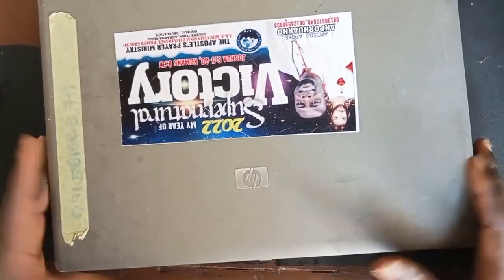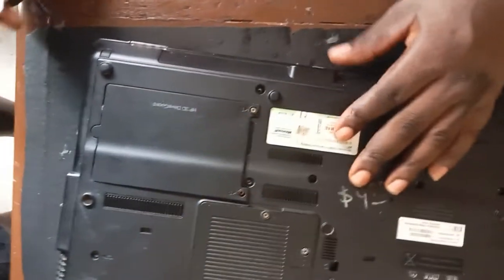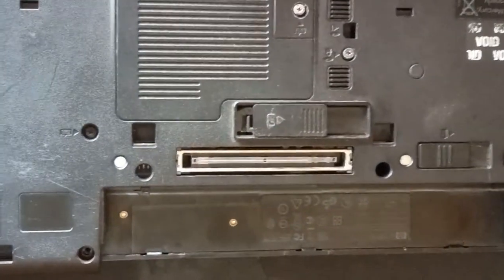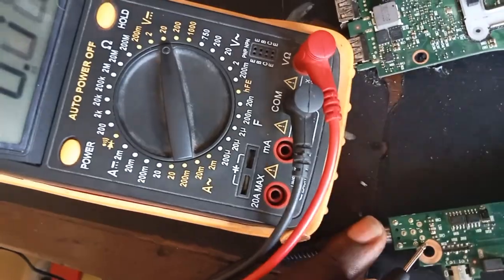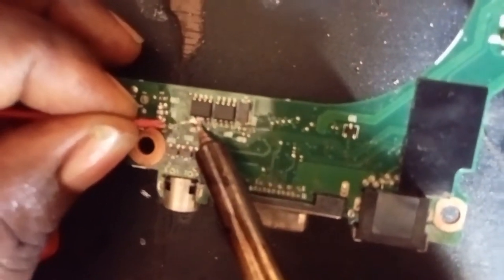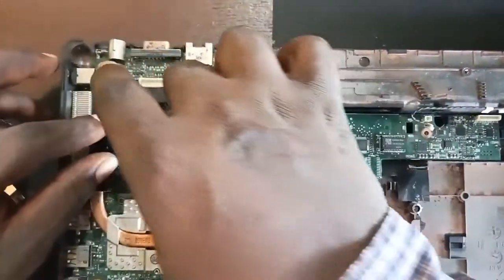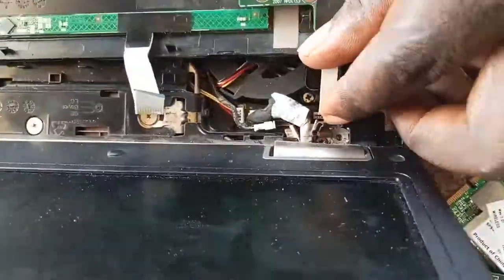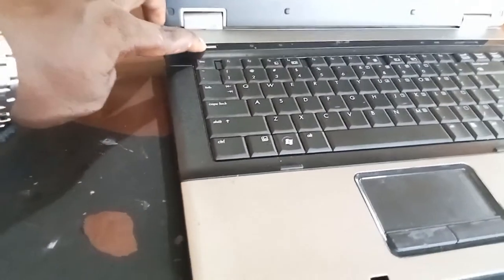HOW YOU CAN FIXED UP A DEAD HP 6530b LAPTOP TO WORK PERFECTLY AGAIN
how to fix dead hp laptop back to working state ,the mosfet was modified